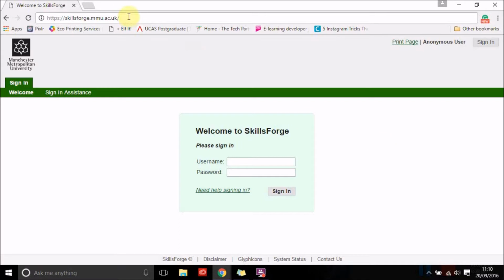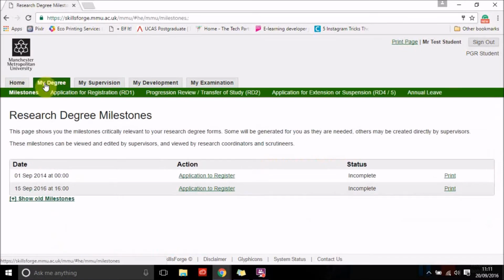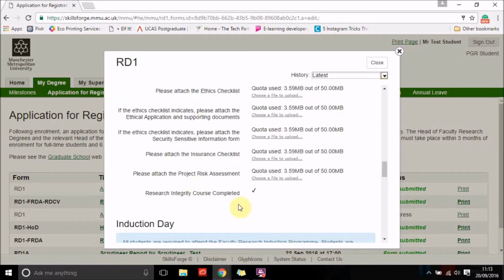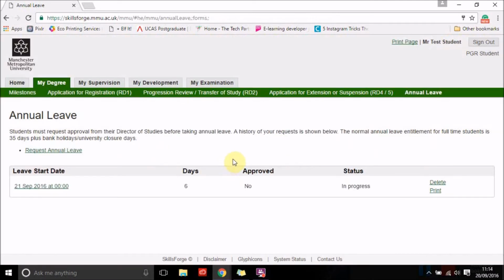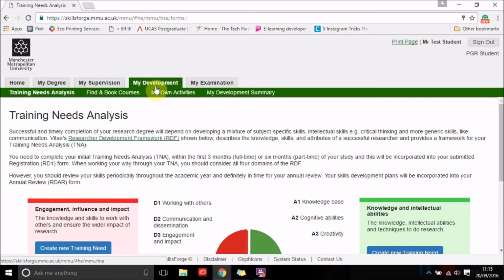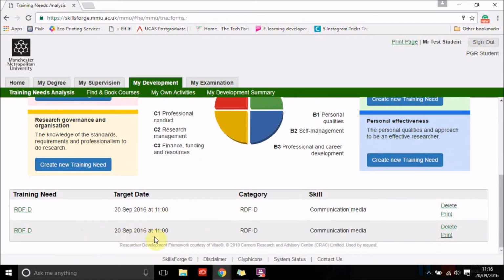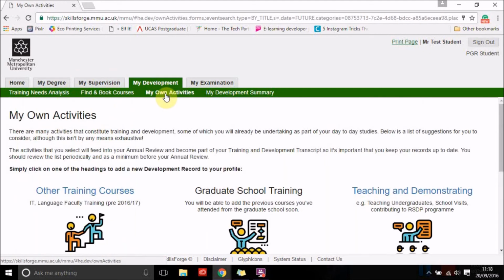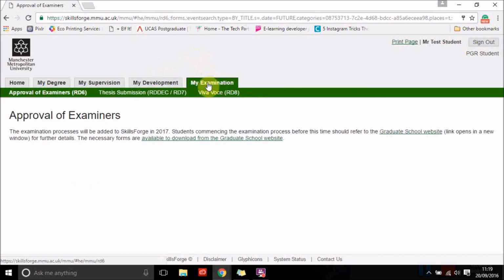Skills Forge 10 Minute Tour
This guide has been produced by the Graduate School to help you find your way around the Skills Forge platform. For additional help with using the system or if you have any questions on the forms and processes, contact your Faculty Research Degrees Administrator. But, if you can't log into the system or there is a technical fault, our IT services team are here to help.